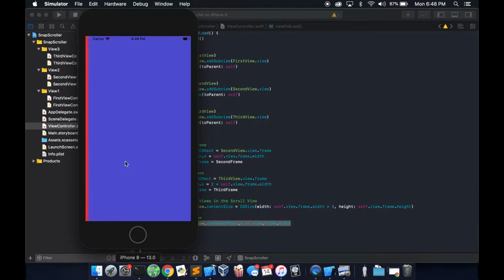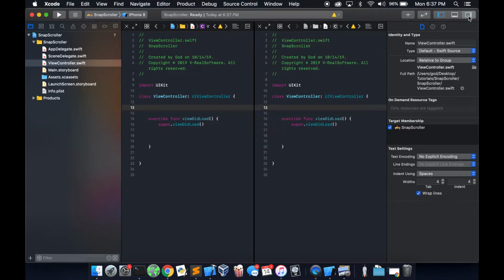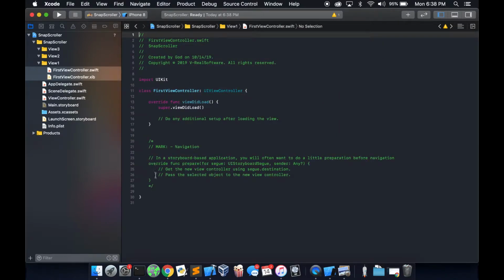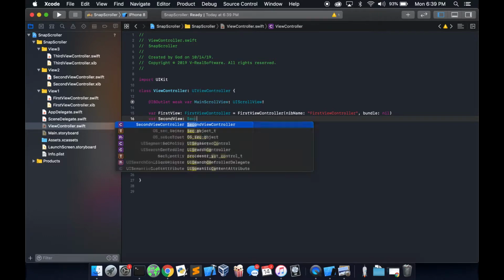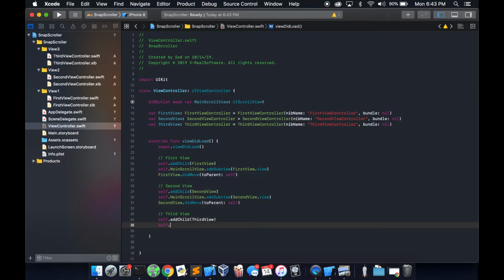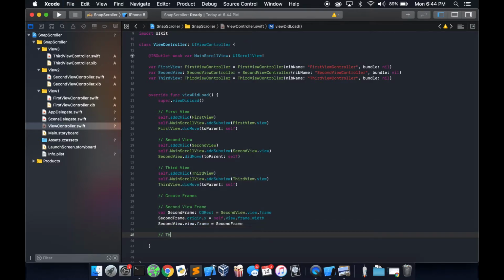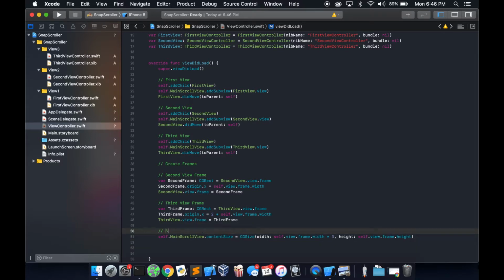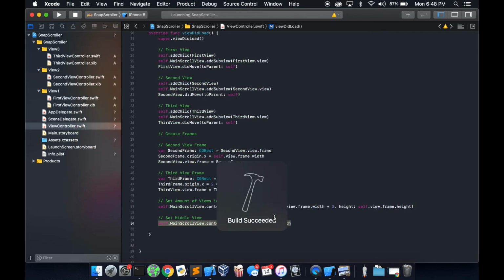Swift 4: Recreating The Snapchat Interface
In this video, you will learn how to create Snapchats scrolling interface (The left chat view, The camera view, and the stories view).

I will most likely create a series rebuilding Snapchat with all of its functionality. Let me know if this interests any of you.

Leave a comment about videos you would like to see and things you would like to learn.

More videos will be coming soon and not just Swift coding videos.